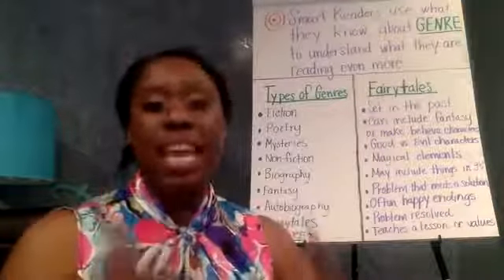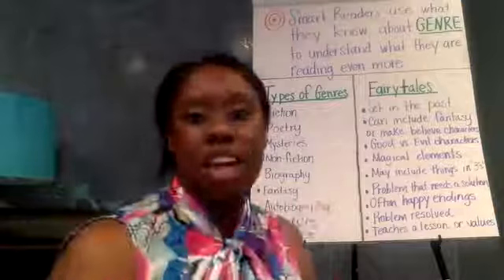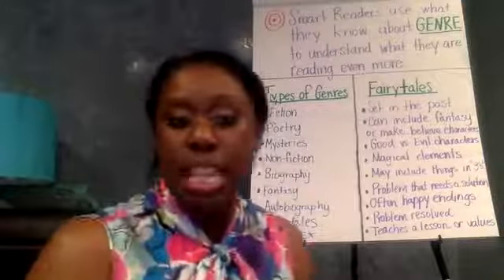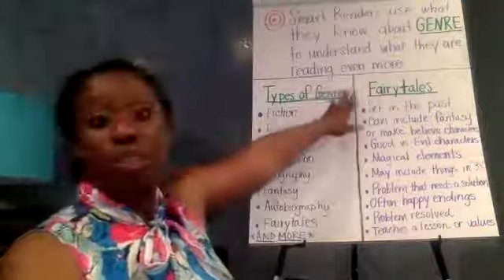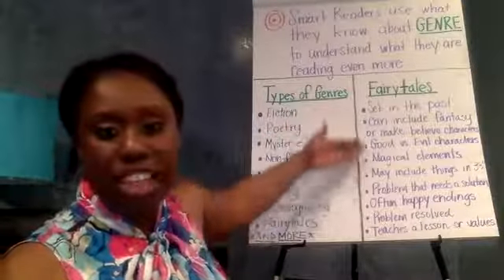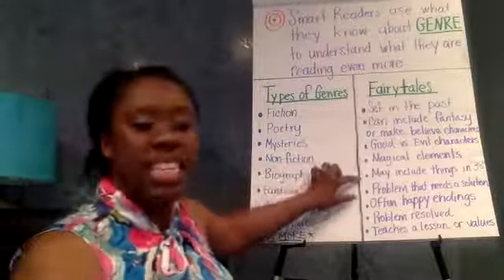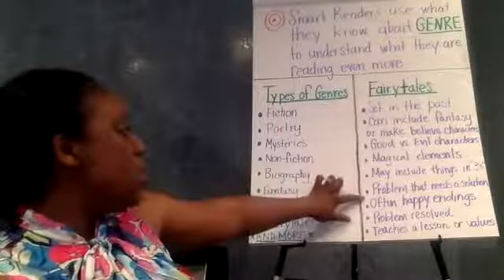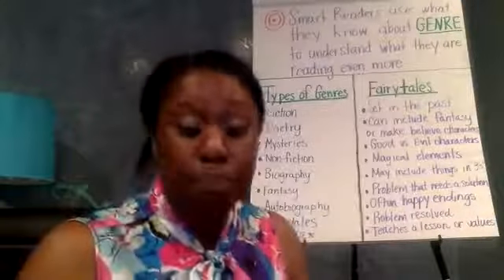Teach Kids to Identify The Characteristics of Different Types of Genres!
One way to improve reading comprehension is to identify and understand the type of GENRE they are reading. What characteristics do you notice this type of genre has? How does this genre tend to go? What should you be on the lookout for as you read this type of genre?